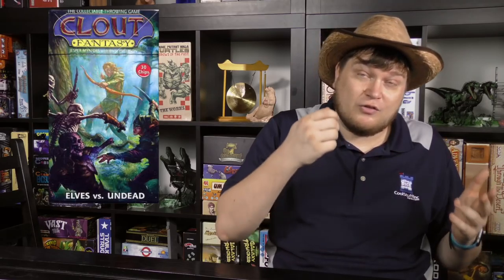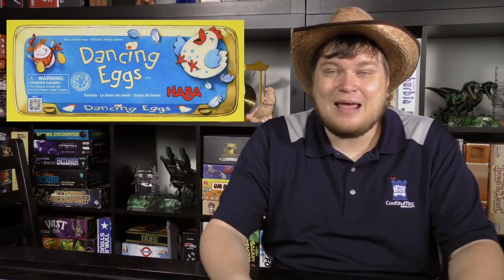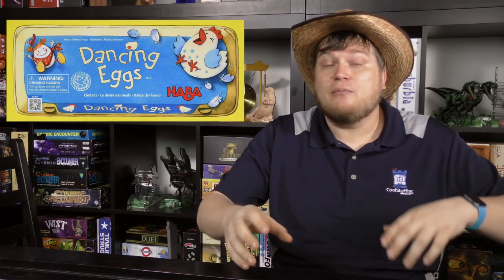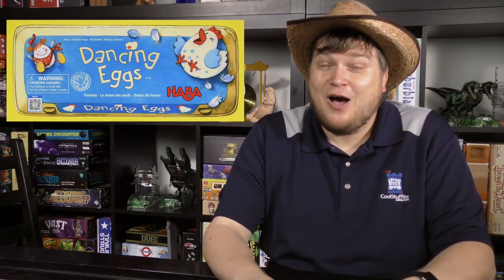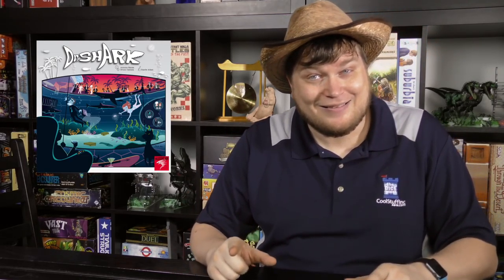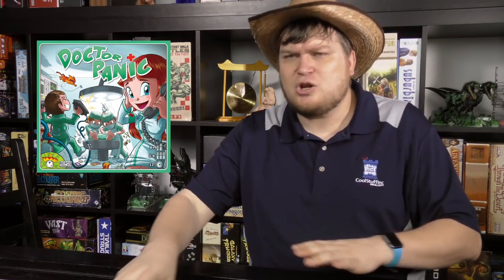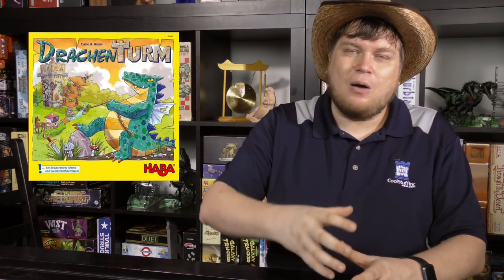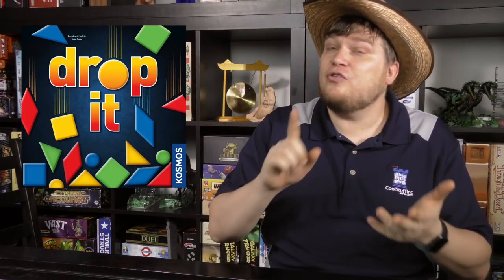100 Great Action:Dexterity Games (C-D) - with Tom Vasel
Tom Vasel goes down a list of 100 Great Action Dexterity Games!